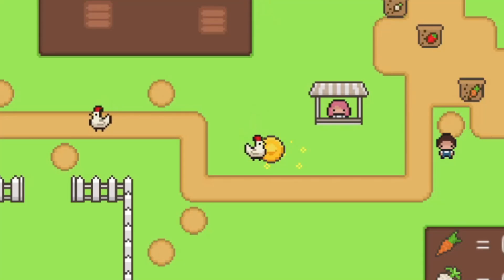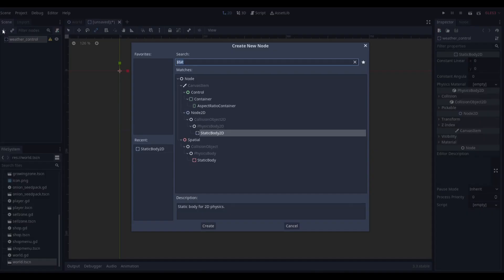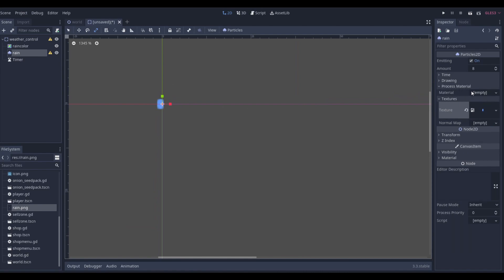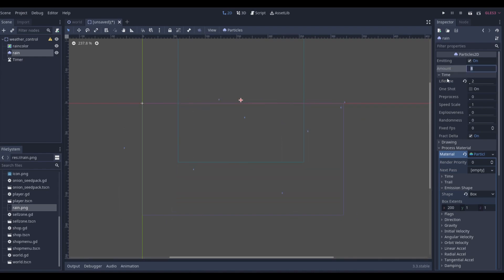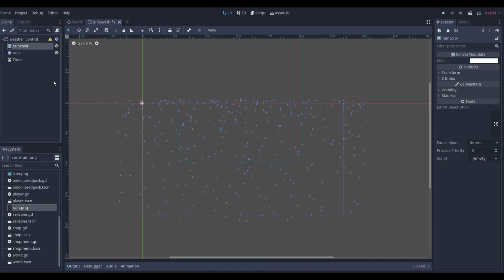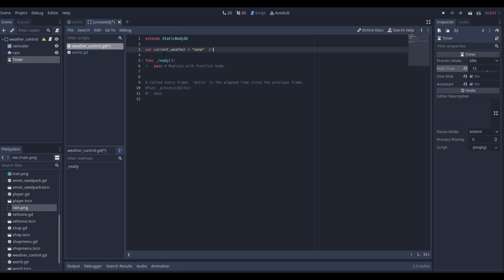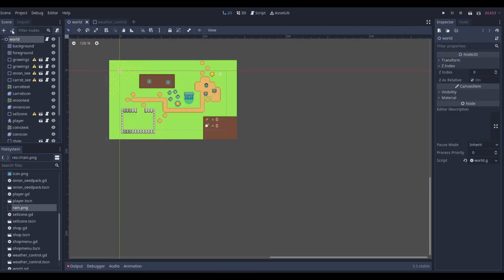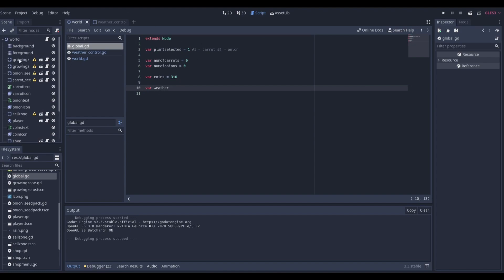How to Make RANDOMIZED WEATHER in Godot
Need randomized weather in your Godot game?? If that is the case then this is the perfect video as I walk you through how to make weather step by step in Godot so you can add more life to your game. In this video there is a ton of info so I know you will learn a lot.

Welcome to the most important video series you will ever watch on Godot game development. So much will be learned in the next couple videos from planting crops to building a shop and everything in between. I love the way these videos turned out and I know you will learn so much. You also will create your dream farming game from start to finish... step by step, so you can learn how everything works.

      - thanks DevWorm,